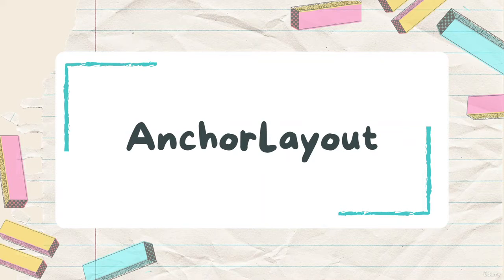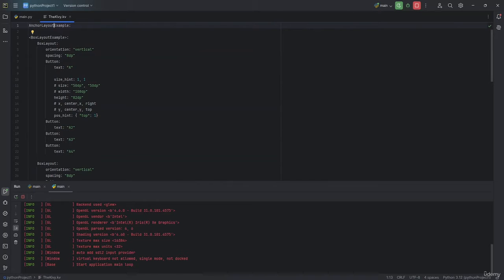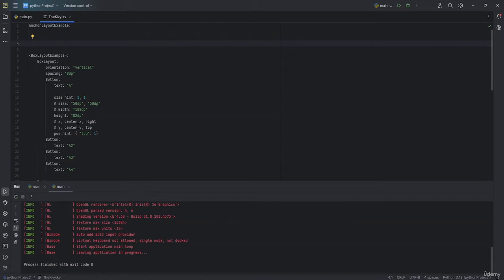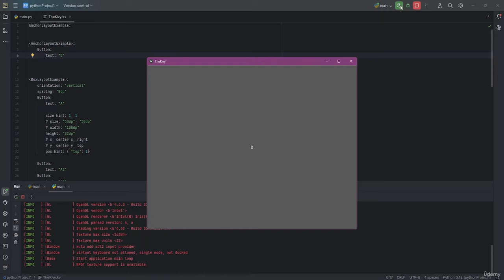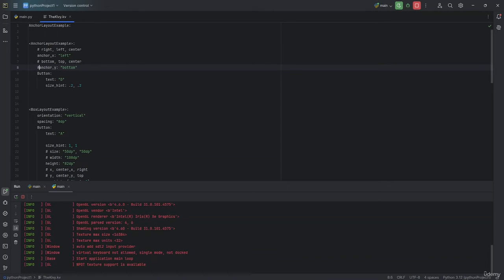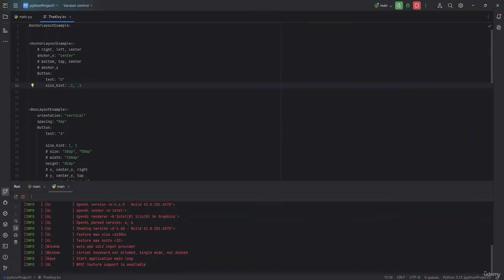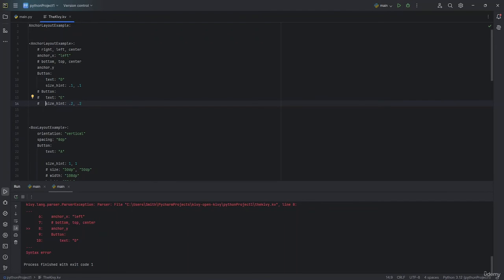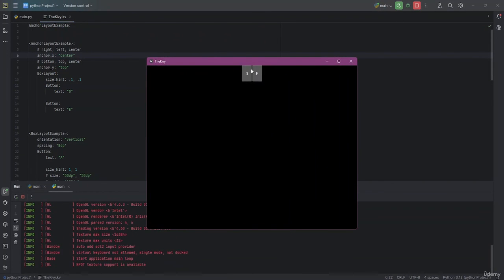Course Python Course for App Developers Build Your First App - 11 Anchor Layout